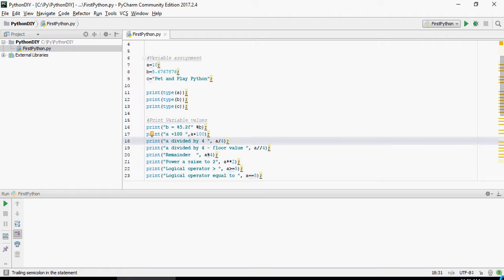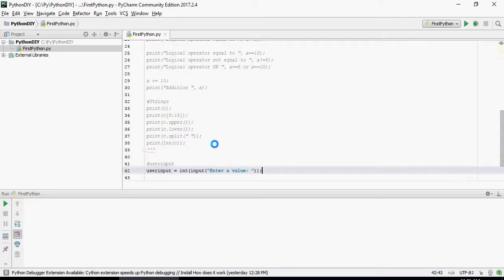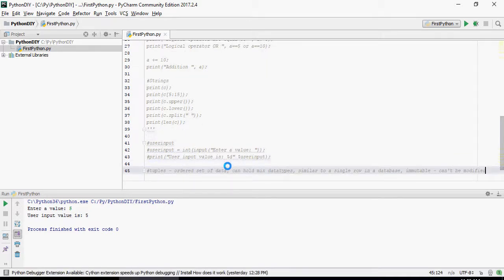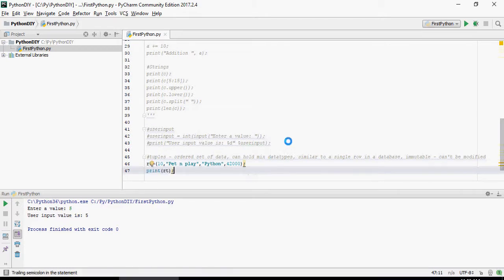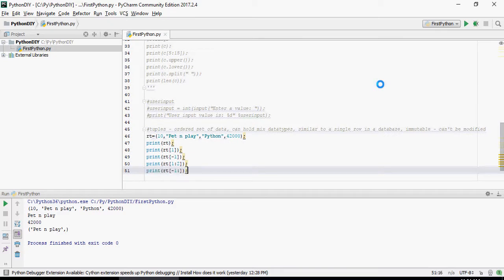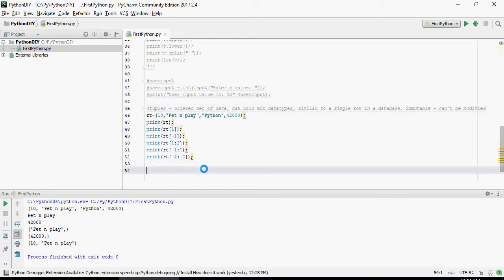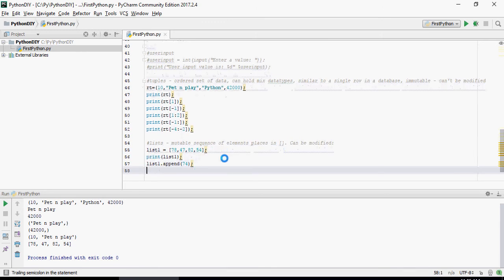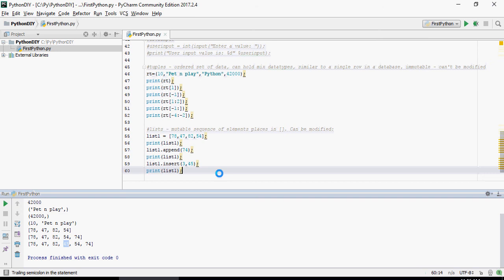Python Tutorial - List & Tuples - DIY -3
Pet & Play with Python - Do it Yourself(DIY) Tutorial - List & Tuples - DIY -3
by

1- Python Tutorial - Getting Started - DIY -1
2- Python Tutorial - Data Types & Strings - DIY -2
3- Python Tutorial - List & Tuples - DIY -3

python basic tutorial, pet n play python, python tutorial for beginners